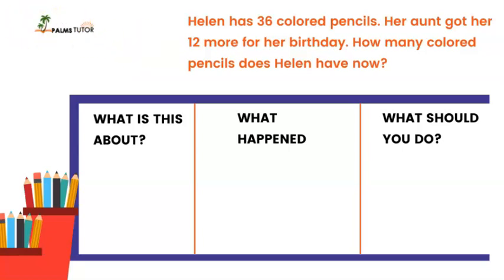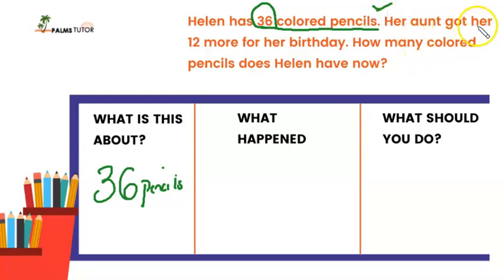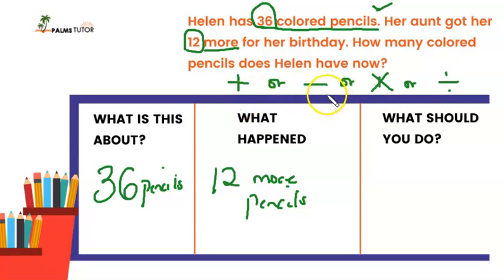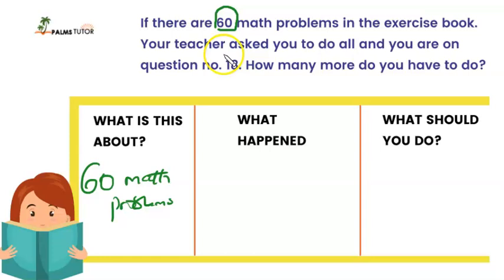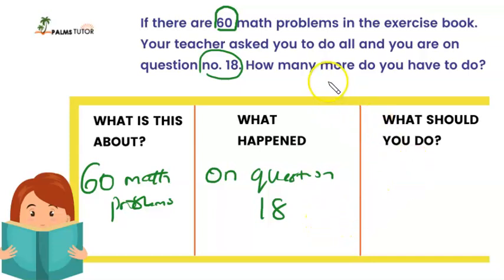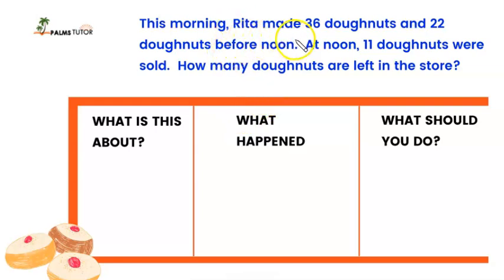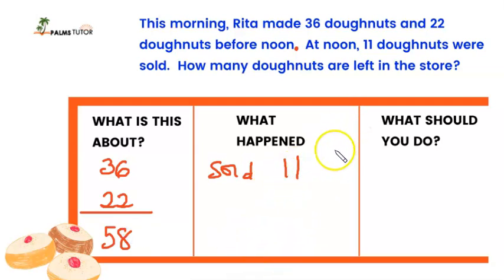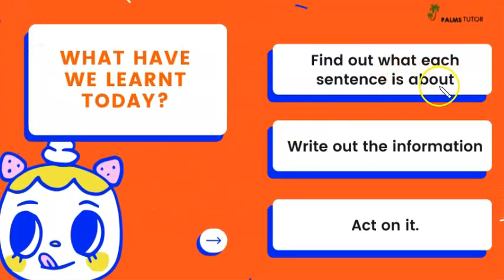Word problem for kids (SENTENCE BREAKING)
This video will help you break down sentences in wordproblems.